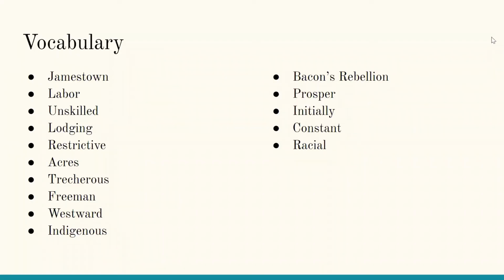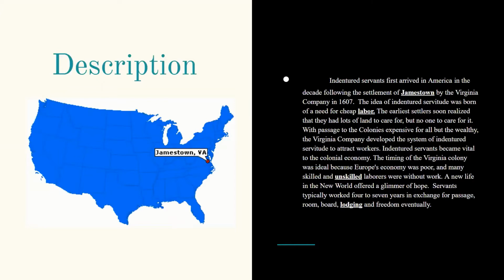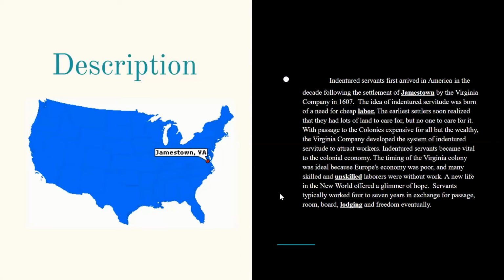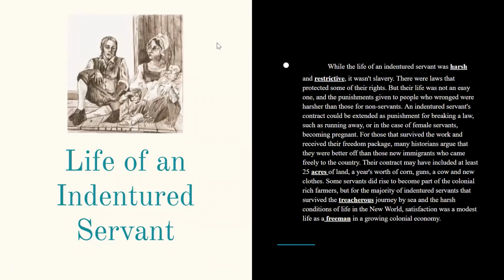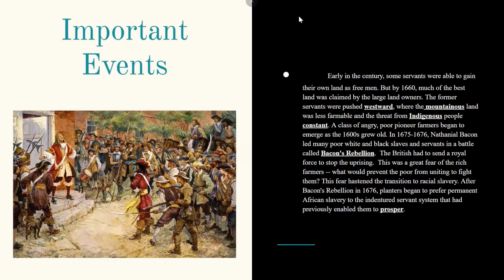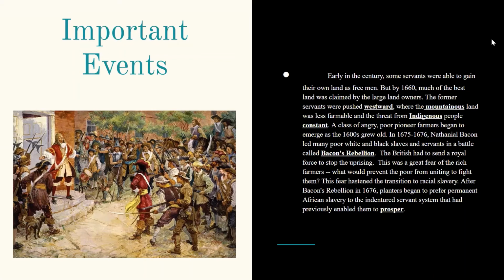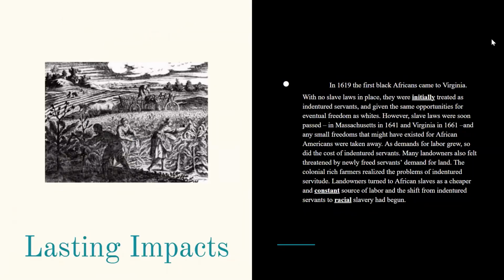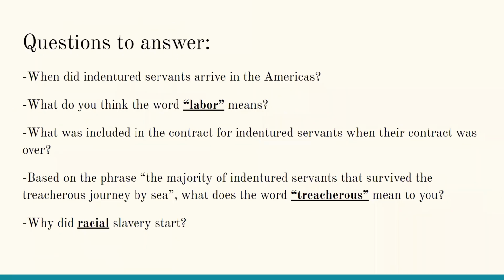Indentured Servitude Part 2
This is the second part of the indentured servitude lesson for students.